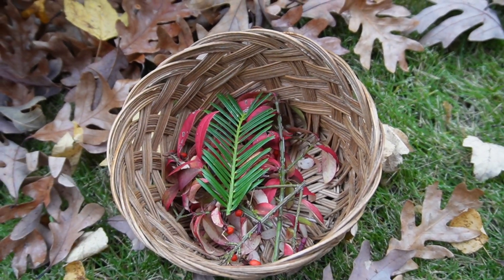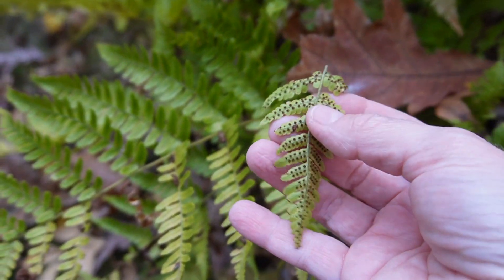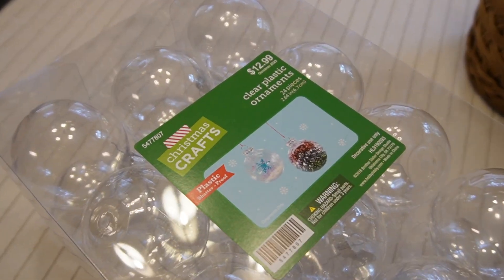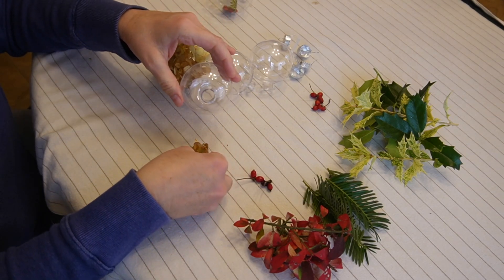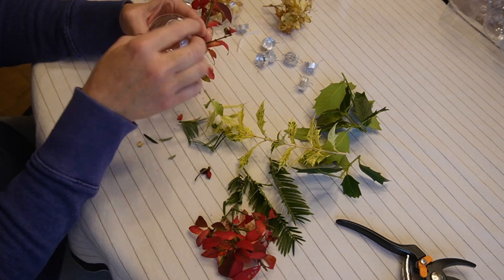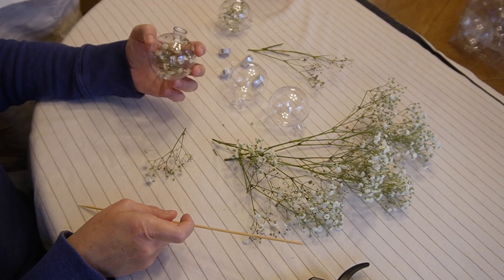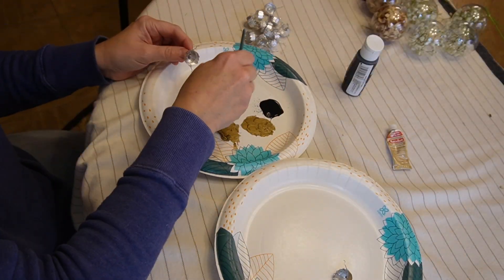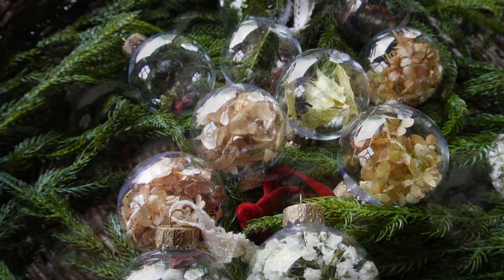Using Dried Florals In Christmas Ornaments~Dried Florals Christmas Decor~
Today I am sharing how I add dried florals in Christmas ornaments to make a one of a kind, beautiful Christmas ornament. I love to use dried florals in my Christmas decor and I think dried florals are beautiful added to Christmas ornaments. In today's video, I will show you how I add beautiful dried florals to Christmas ornaments. These DIY Christmas ornaments using dried florals are not only beautiful but they are easy and fun to make.

 / ourcontentedhome

 / ourcontentedhome

 / ourcontentedhome

Follow my Like To Know It to find out about sales when I post them~

Clear Plastic Ornaments~Hobby Lobby

Ornaments to hold whole hydrangea bloom

Red Velvet Ribbon~Marshall’s

Similar Lace Ribbon~

Rub n Buff~

Garland In Basket~

Dried Hydrangeas